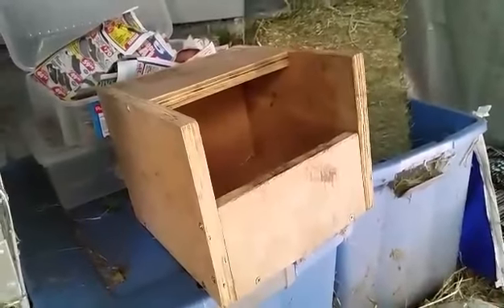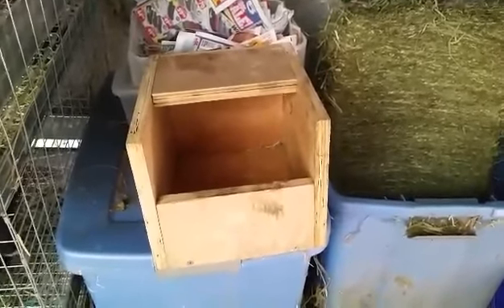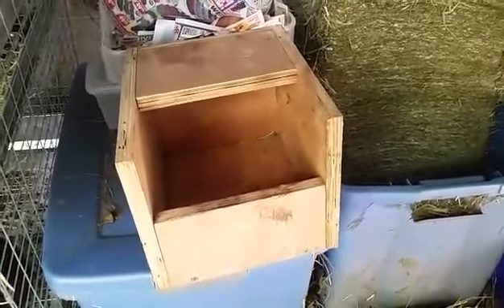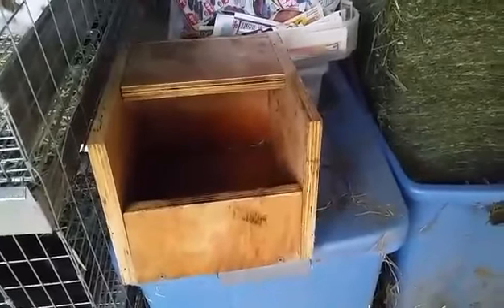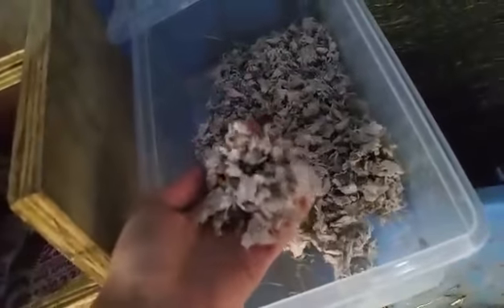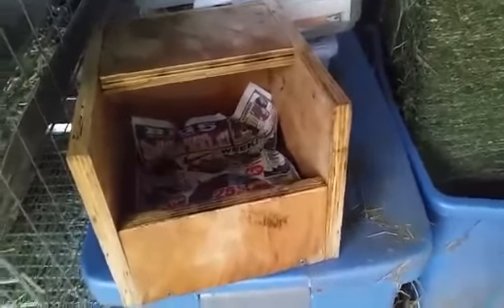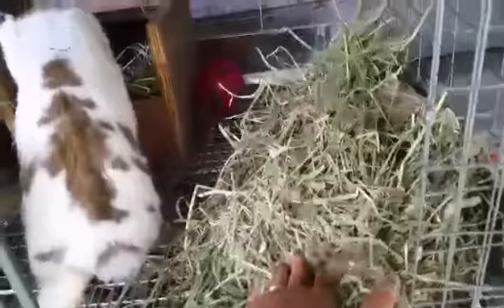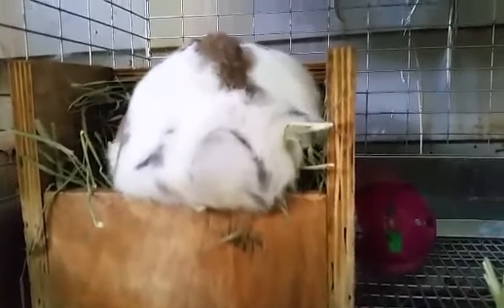How to Prepare a Nestbox for your Doe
Before your doe kindles (gives birth), she will need a nest. Give the doe her nestbox on the 27th or 28th day of conception.
This is what I do to prepare my does' nestboxes before giving them to them to nest in and kindle in. Everyone has their own methods.
*Important: Always sanitize your nestboxes in between litters!
Holly's Hollands Rabbitry